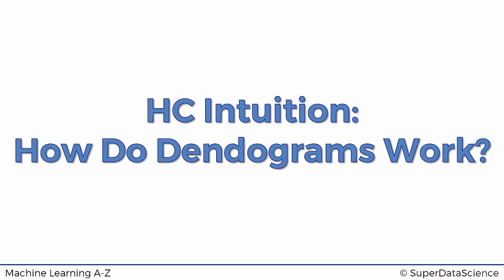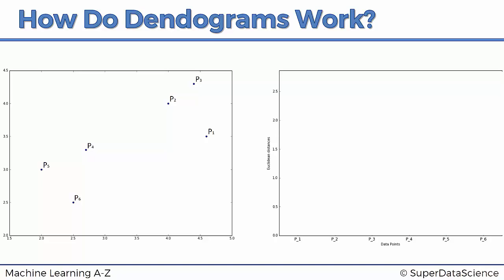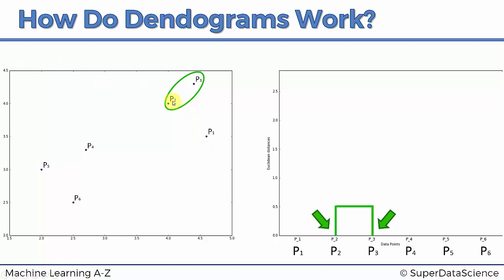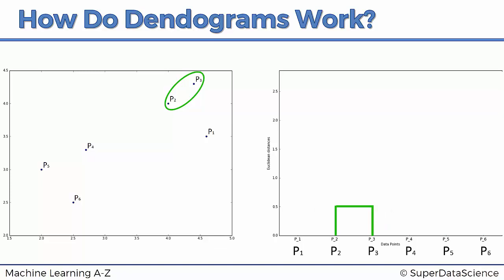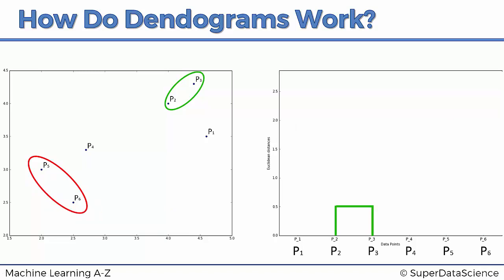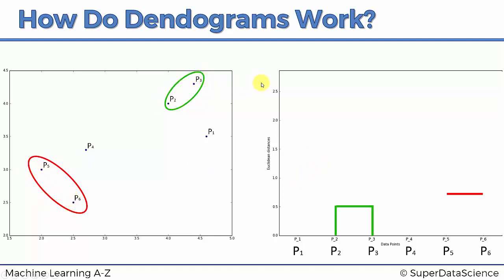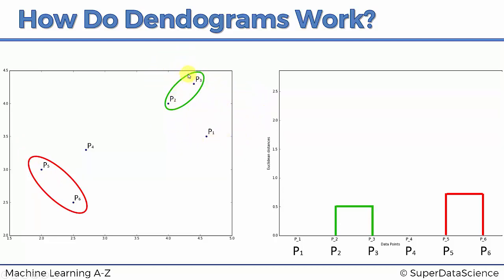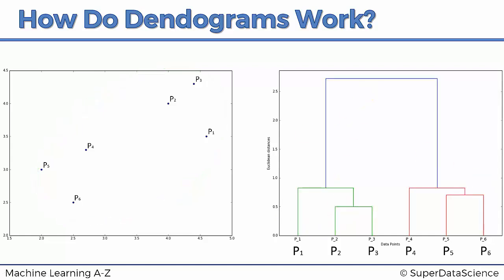Hierarchical Clustering How Dendrograms Work lecture #69